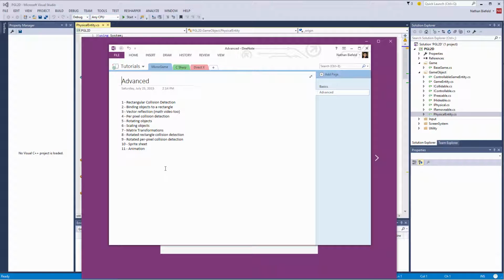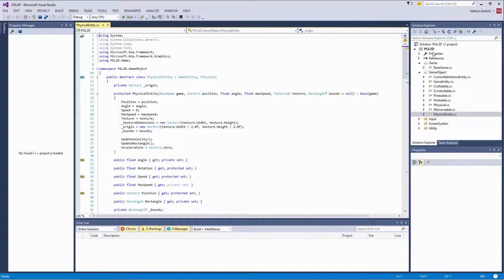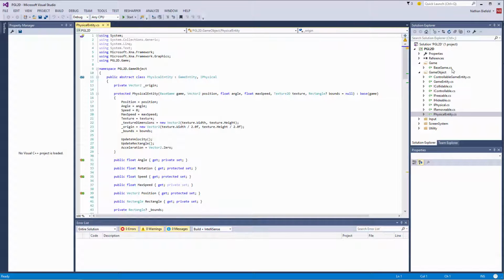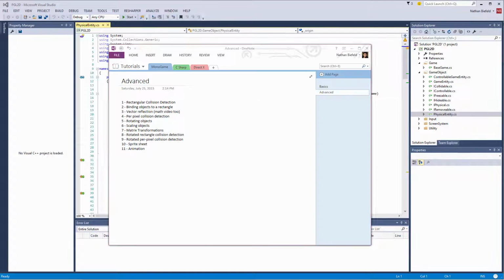Update August 2015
This video is a quick update on my tutorial series.  I upgraded to Windows 10 and Visual Studio 2015